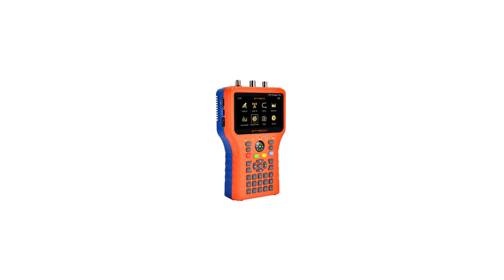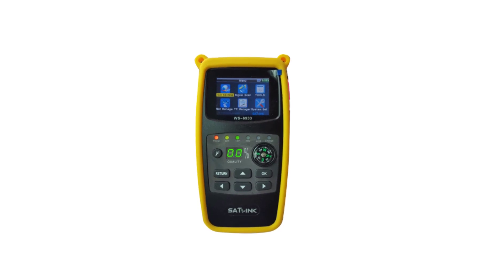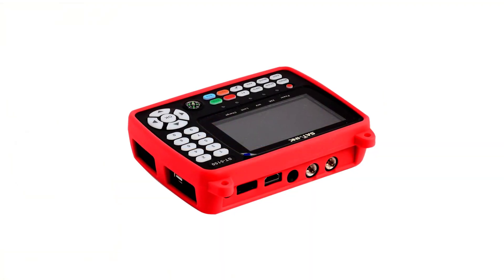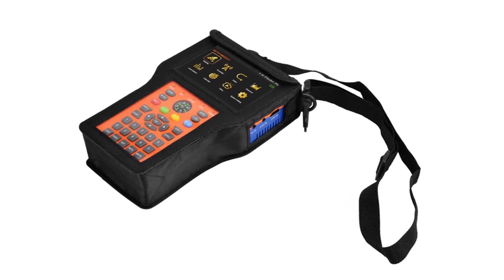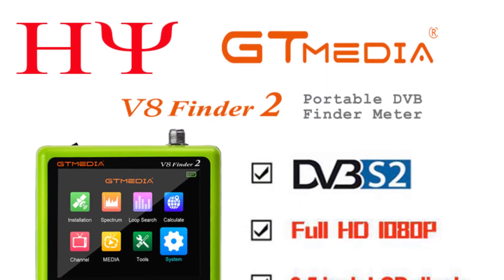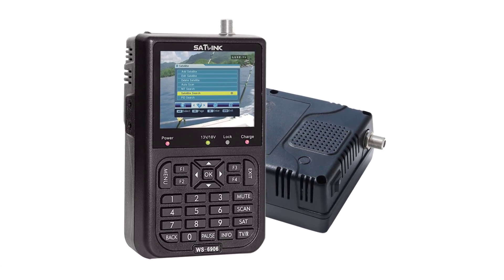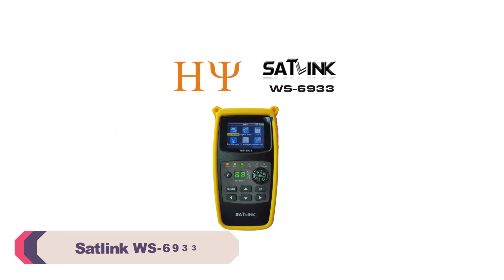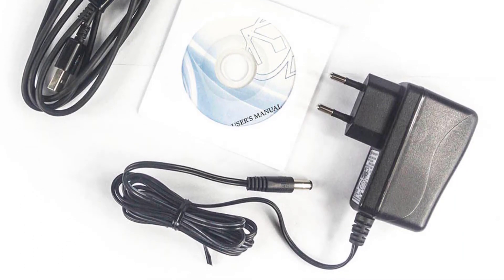Top 5 Best Satellite Finder Meter In 2023 | 5 Best Digital Satellite Finder of 2023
Top 5 Best Satellite Finder Meter In 2023 | 5 Best Digital Satellite Finder of 2023. In this video, we review the Top 5 Best Satellite Finder Meters available in the market. Here are the Top 5 Best Satellite Finder Meter.
Top 5 Best Satellite Finder Meter:
► 100 Best Satellite Finder Meter

► 5. SATLINK ST-5150 Satellite Finder Meter

► 4. GTmedia V8 Finder PRO Satellite Finder Meter

► 3. GTMEDIA V8 Finder2 Satellite Finder Meter

► 2. Satlink WS-6906 Satellite Finder Meter

► 1. Satlink WS-6933 Satellite Finder Meter

satellite finder meter

⏱️TIMESTAMPS⏱️
0:00 Intro
0:59 Number 5: SATLINK ST-5150 Satellite Finder Meter
2:00 Number 4: GTmedia V8 Finder PRO Satellite Finder Meter
3:01 Number 3: GTMEDIA V8 Finder 2 Satellite Finder Meter
4:12 Number 2: Satlink WS-6906 Satellite Finder Meter
5:13 Number 1: Satlink WS-6933 Satellite Finder Meter